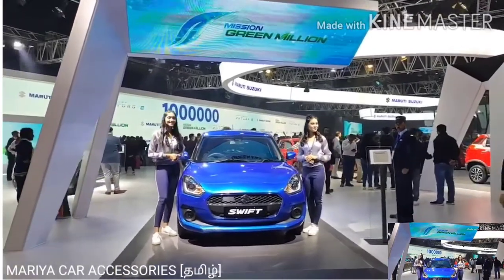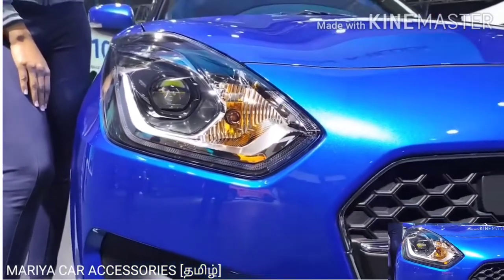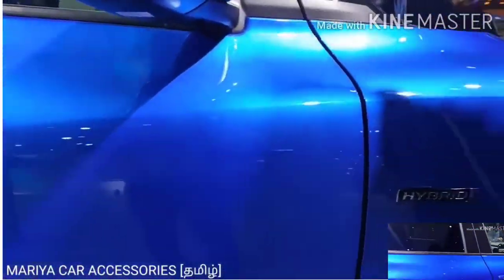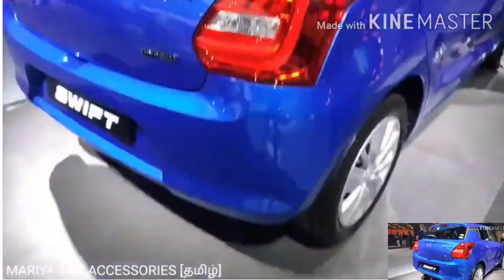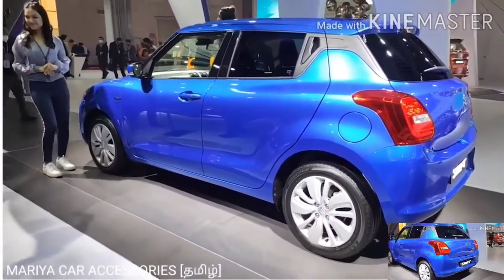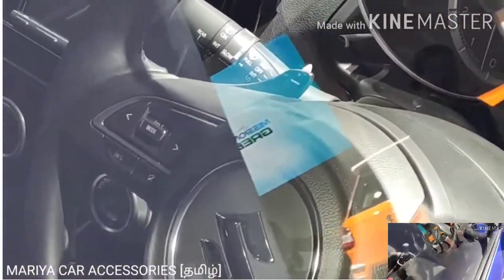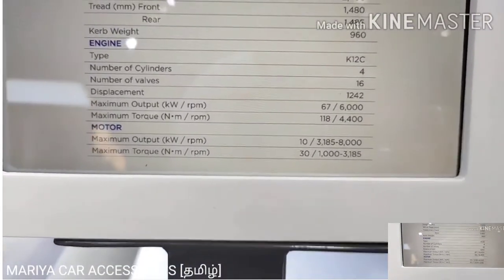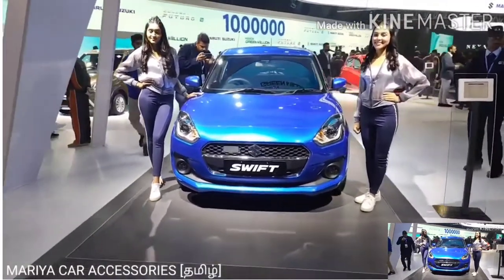SWIFT 2020 HYBRID CAR WALK AROUND VIDEO IN TAMIL [தமிழ்]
This video is about swift 2020 hybrid car which is expected to be launched in December 2020.

EXPECTED PRICE IS 10 -13 LAKHS

SWIFT 2020 INTERIOR , SWIFT 2020 ACCESSORIES ,SWIFT 2020 WALKAROUND VIDEO IN TAMIL, SWIFT 2020 MILEAGE , SWIFT 2020 HYBRID DUAL TONE CAR . SWIFT 2020 FULL REVIEW IN TAMIL, SWIFT 2020, SWIFT 2020 INDIA, HYBRID CARS IN INDIA